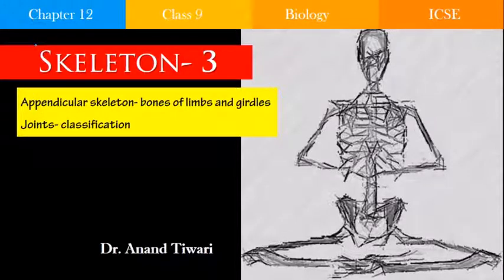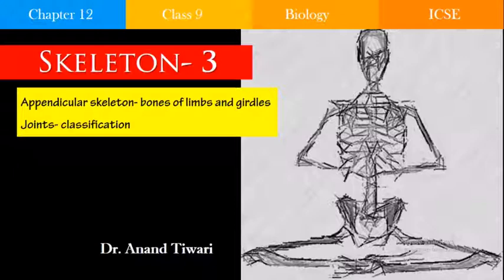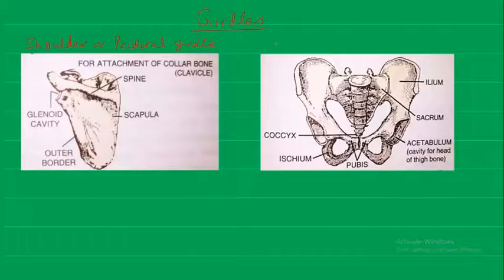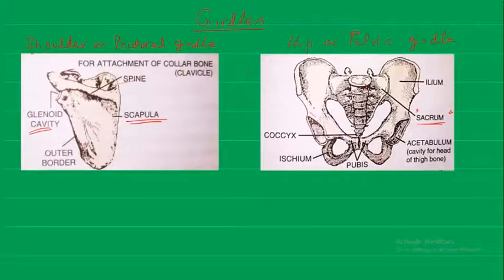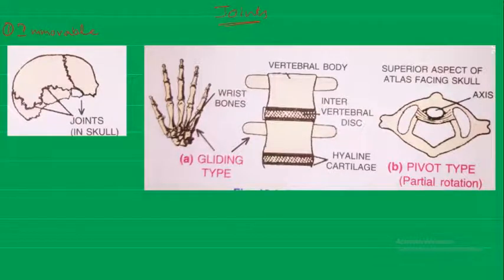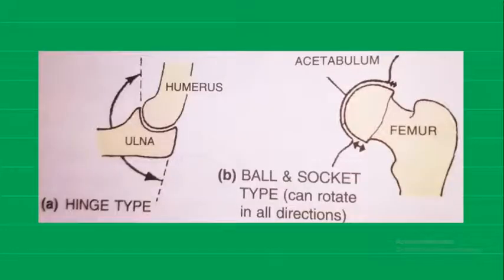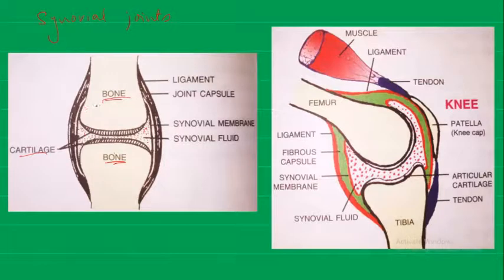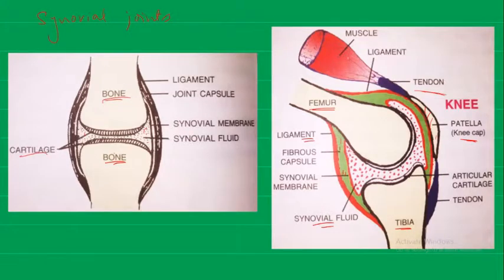Skeletal system -03